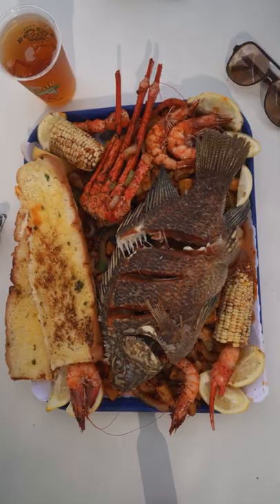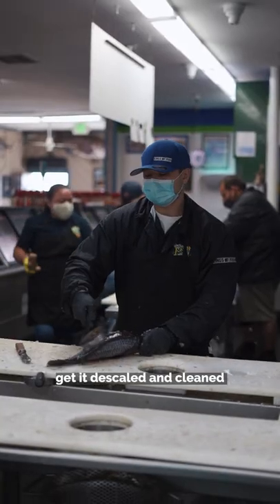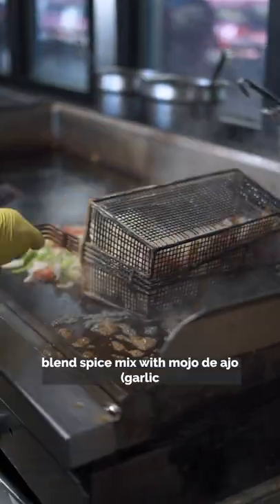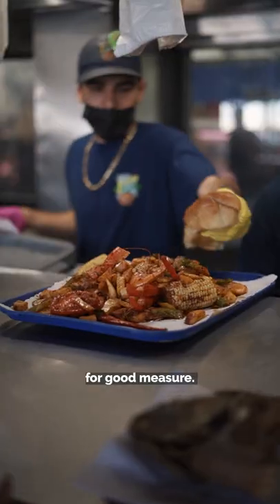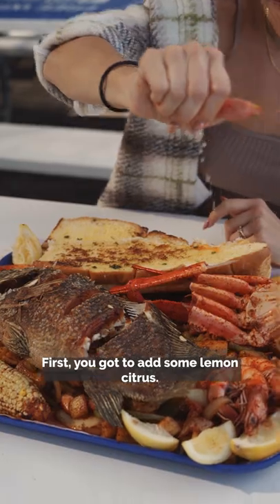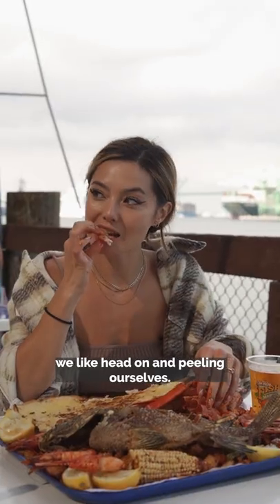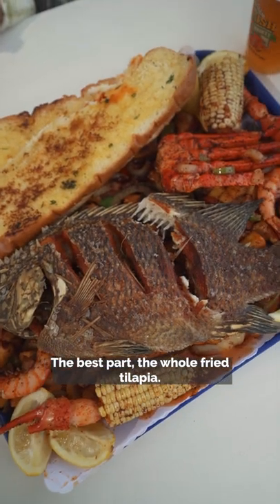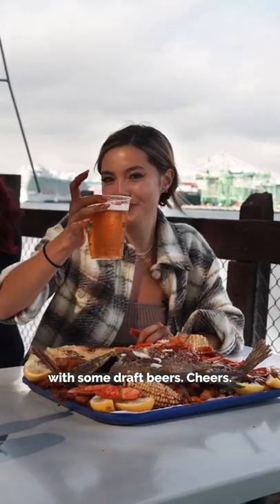Pick your own fresh catch of the day!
fresher than a— hand pick your own seafood at San Pedro’s Fish Market near Long Beach and have it cooked fresh to order!
🦐: grab from catch of the day and have your food sizzled up a la plancha style (on the griddle) with a house blend of spice and mojo de ajo sauce (garlic, butter and all the good things).
our favorite had to be the whole fried tilapia, the skin was super crispy on the outside but the inside was juicy and delicate. you can also grab draft beers, frozen cocktail drinks & they even have mariachi bands playing tableside. It’s a great spot to feed a big group (or small!) and have a great time!

what seafood are you grabbing first?